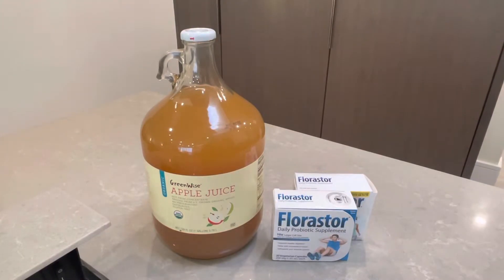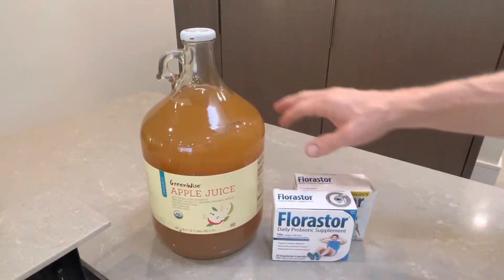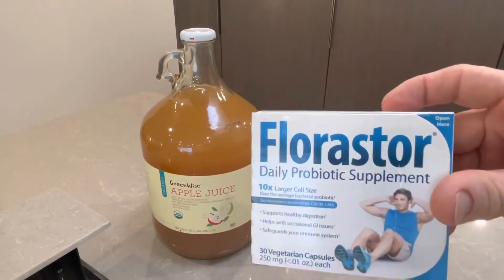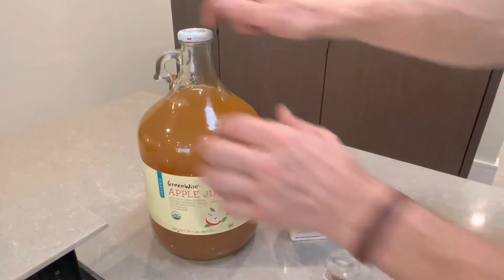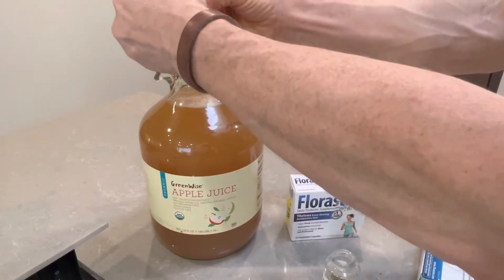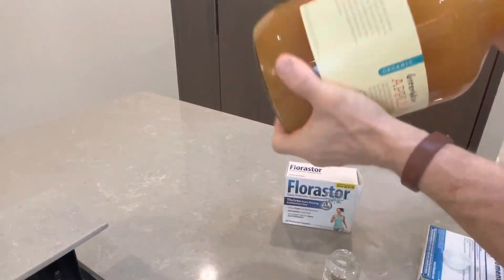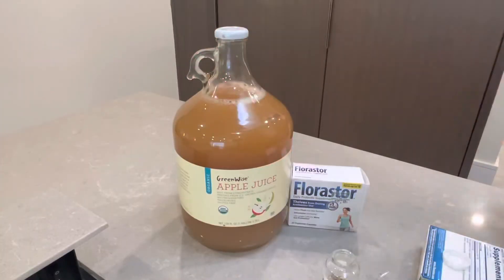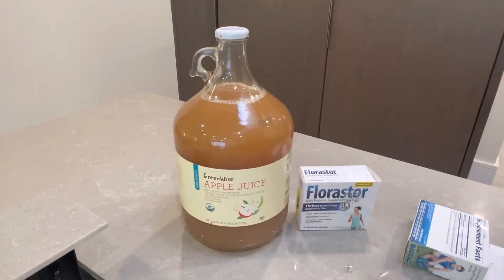Saccharomyces boulardii CNCM 1-745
Just a quick and simple video to show how easy it is to ferment Saccharomyces boulardii. I got the idea and recipe from Dr .William Davis. Check out his site here:

Ingredients: Apple Juice, with nothing but apples. You can use other juices but keep the ingredient list as short as possible, with nothing but the fruit. You also may need to adjust your fermentation time, shorter or longer. Be sure to keep checking on your fermenting juice, venting the cap every several hours. If you forget, be very careful the next time you open it.
Florastor supplement, can be found at grocery and health food stores as well as online sources. We prefer to have just the specific yeast, no other fillers or additives aside from the capsule material.
1 capsule per 64oz or 2 quarts. Keep in the range of 70-90 degrees for approximately 48 hours.

Let me know if you have any questions and I’ll try to help. There is a lifetime of info on the site listed above